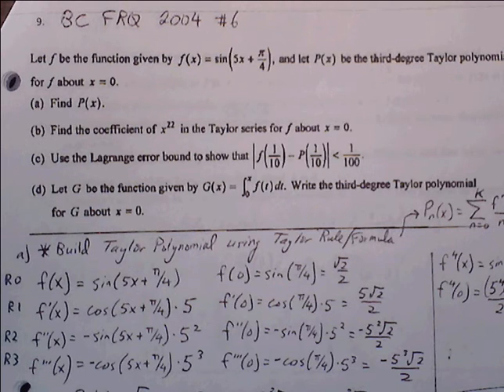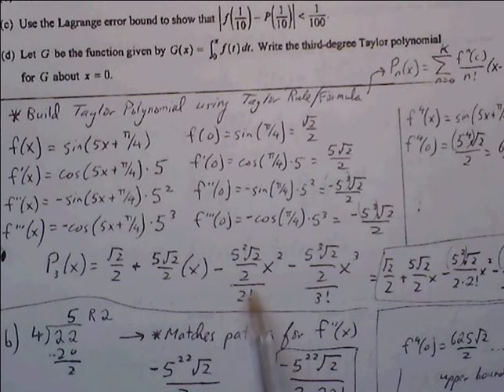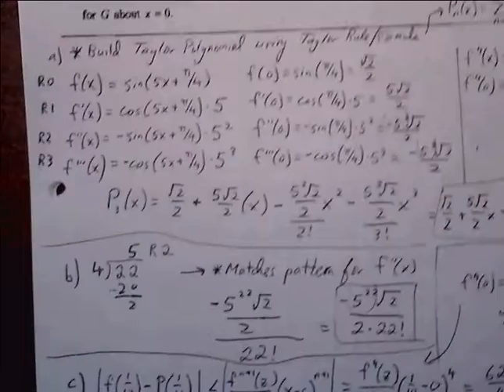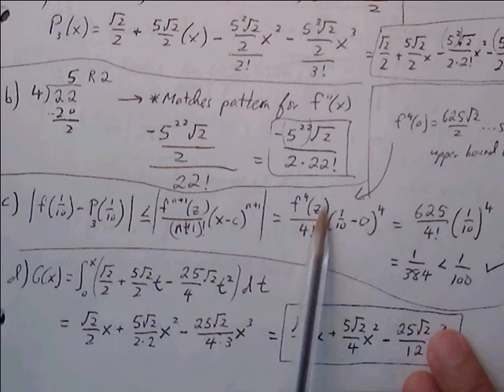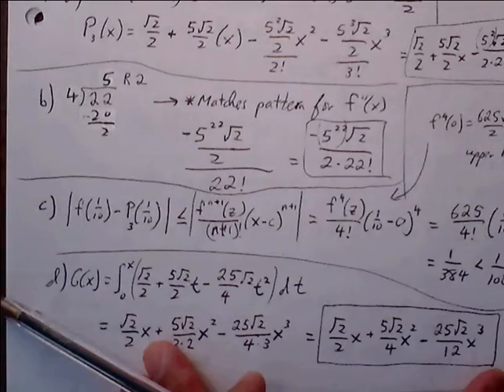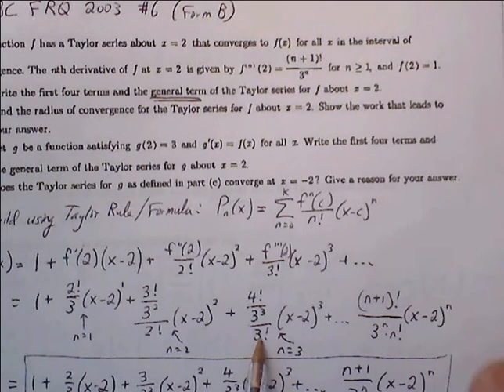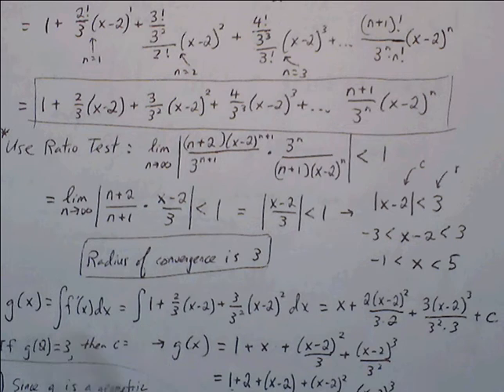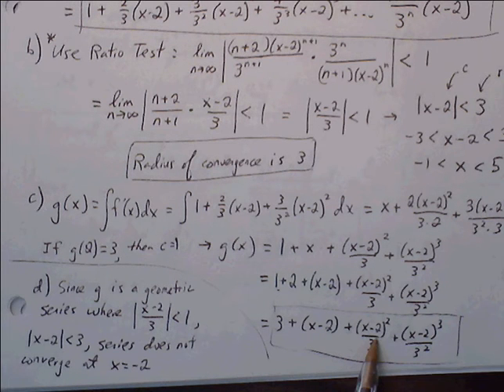BC Review Taylor Series FRQ Worksheet 2 #9 - 10